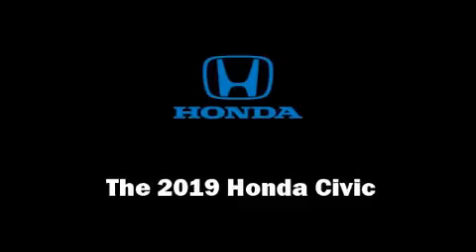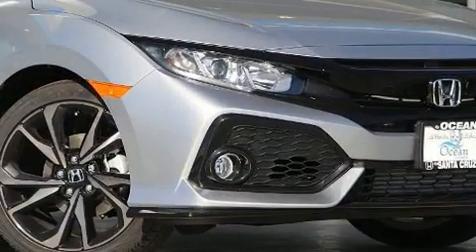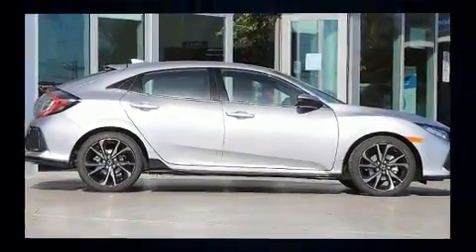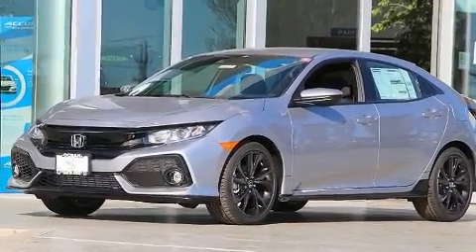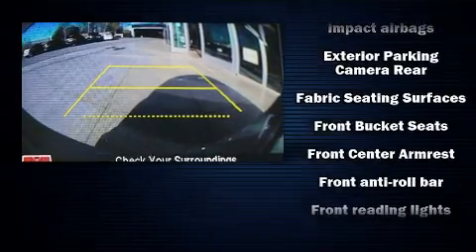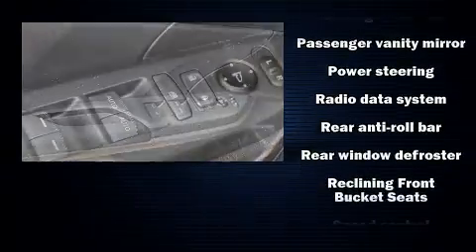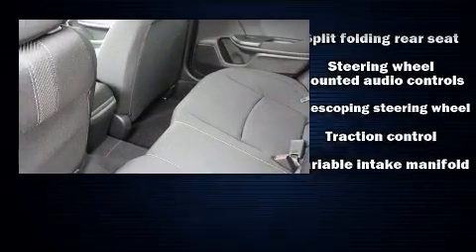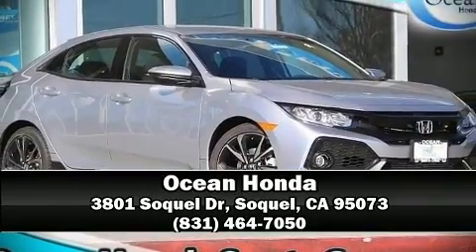2019 Honda Civic Sport in Soquel, CA 95073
Ocean Honda
3801 Soquel Dr

Treat yourself to a test drive in the 2019 Honda Civic This 4 door, 5 passenger hatchback is waiting for you to take home! It features a continuously variable transmission, front-wheel drive, and an efficient 4 cylinder engine. Turbocharger technology provides forced air induction, enhancing performance while preserving fuel economy. Honda prioritized comfort and style by including: a rear window wiper, a trip computer, front bucket seats, air conditioning, fully automatic headlights, lane departure warning, and a split folding rear seat. Storage solutions are integrated throughout the interior, demonstrating thoughtful attention to detail. Audio features include an AM/FM radio, steering wheel mounted audio controls, and 4 speakers, providing excellent sound throughout the cabin. Honda also prioritized safety and security with features such as: dual front impact airbags with occupant sensing airbag, head curtain airbags, traction control, brake assist, a security system, and 4 wheel disc brakes with ABS. Electronic stability control ensures solid grip atop the road surface, no matter how challenging the driving conditions. Our team is professional, and we offer a no-pressure environment. They'll work with you to find the right vehicle at a price you can afford. Stop by our dealership or give us a call for more information.